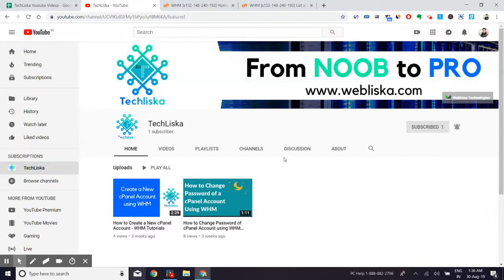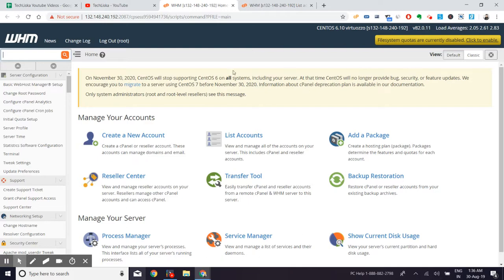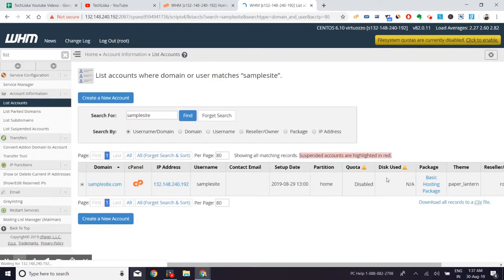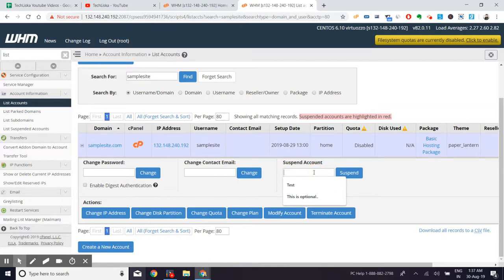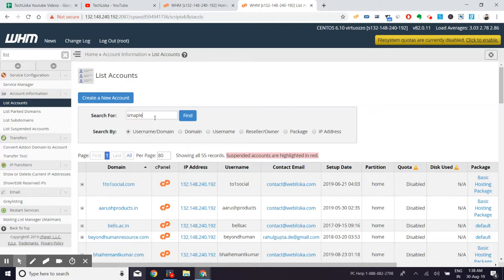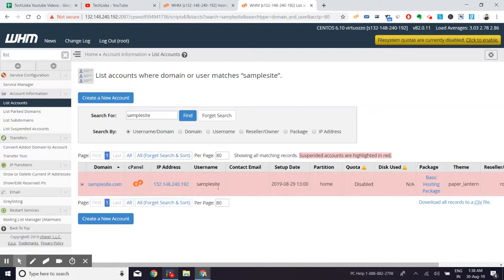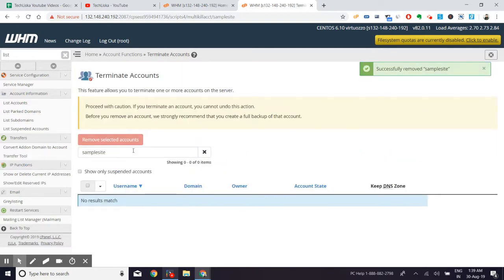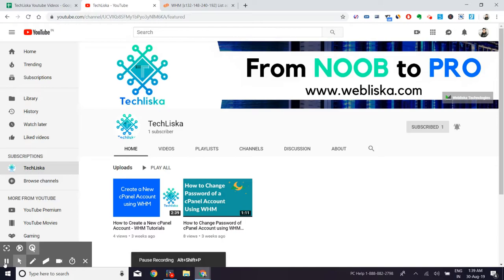Delete / Remove a cPanel Account Permanently in WHM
Do you know how to Delete a cPanel Account Permanently or Suspend a particular cPanel user account using WHM Panel.

Learn to Manage WHM and cPanel Based Hosting exclusively at TechLiska Youtube Channel.